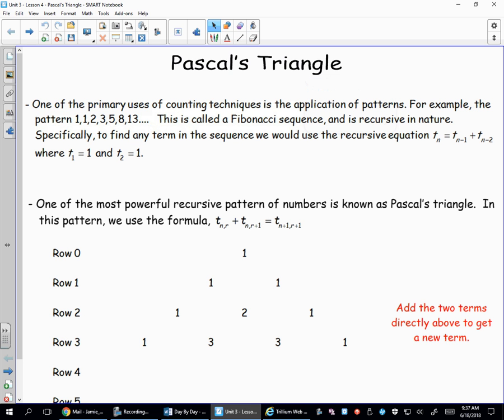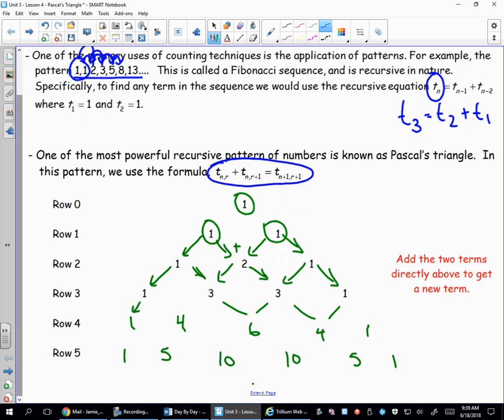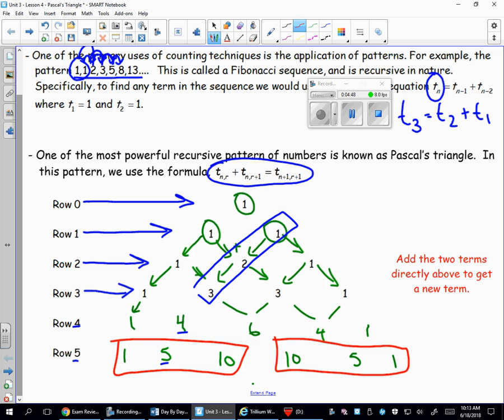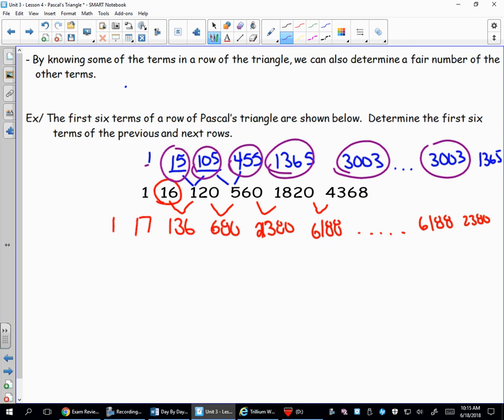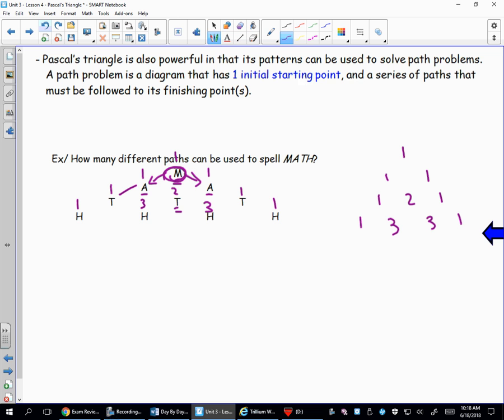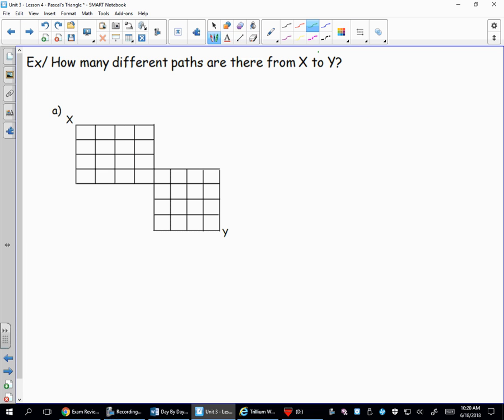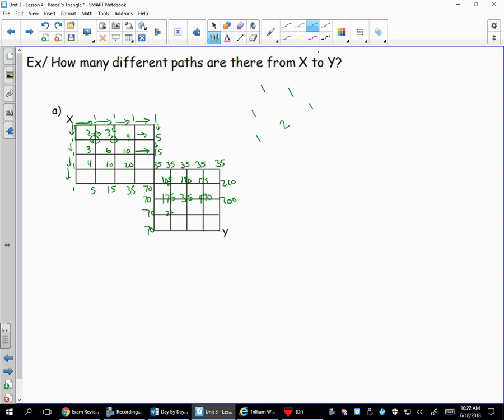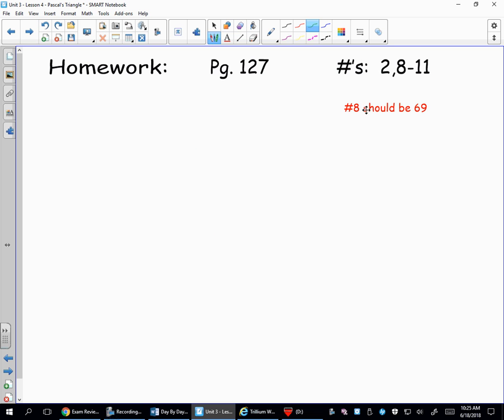Unit 3 - Lesson 4 - Pascal's Triangle